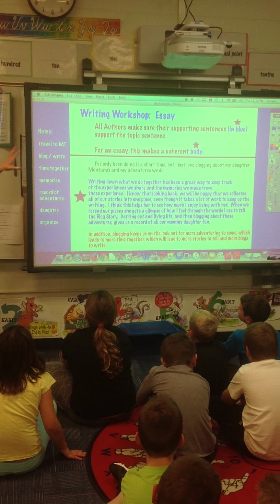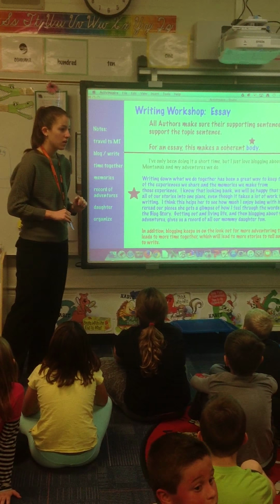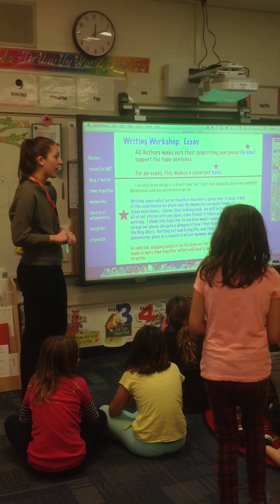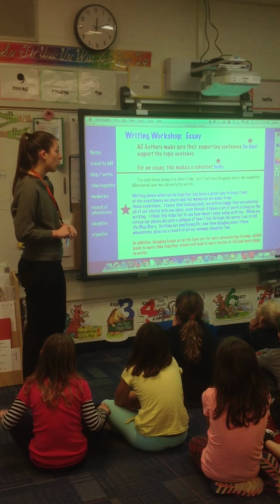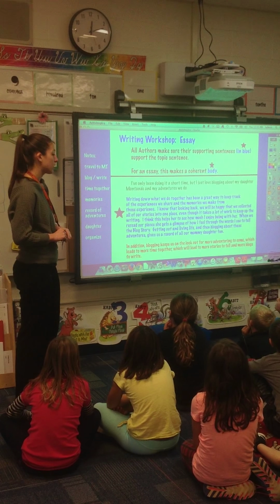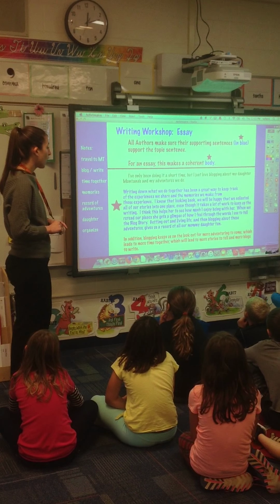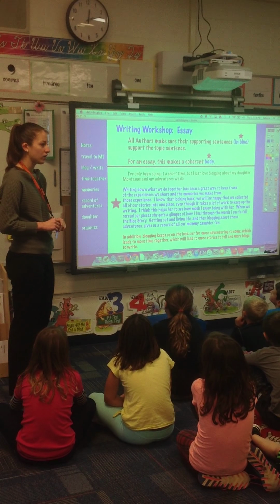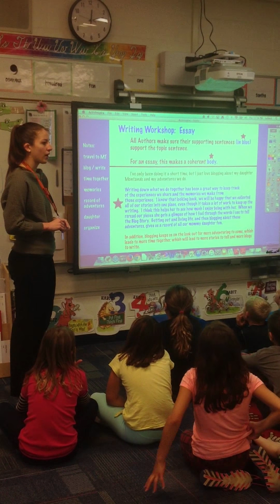Writing Workshop Body of a Paragraph